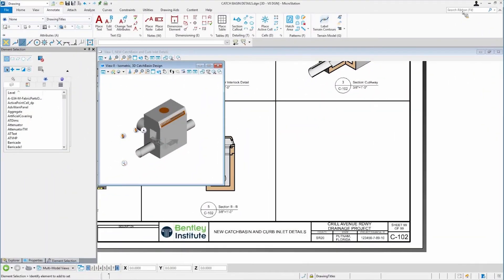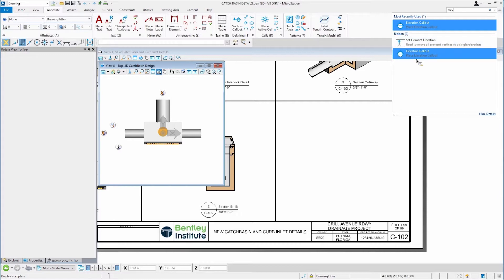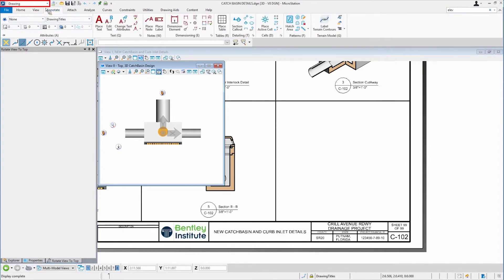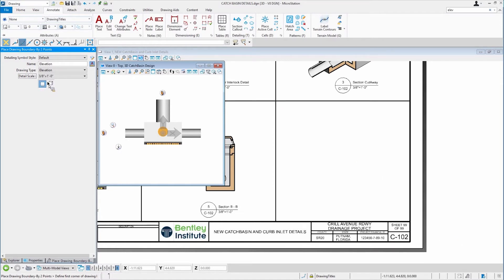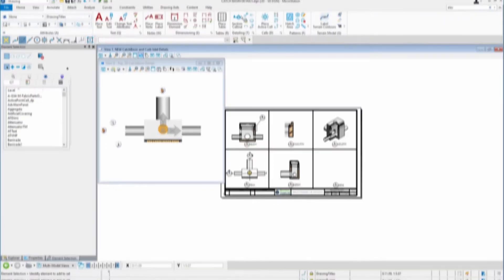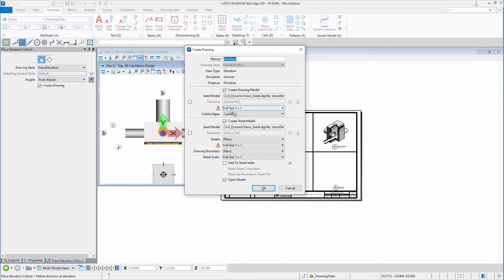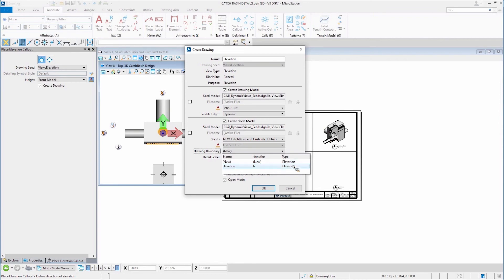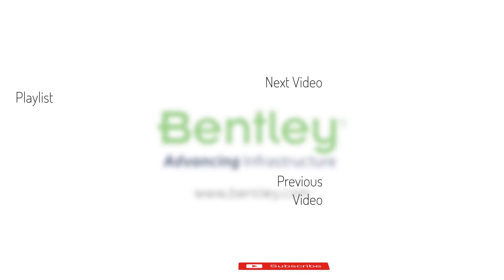8 Using Elevation Callouts with a Drawing Boundary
Drawing and sheet creation can be a time consuming task, so we need all the tools we can to speed this process. Place Elevation Callout is one of those tools. It allows you to place a single elevation callout and optionally create saved views and automate the use of dynamic views. This video will discuss how to create an elevation from a model, place an existing elevation callout wing and place the elevation within a defined Drawing Boundary on a specific sheet. This all aids in speeding the sheet and drawing creation process.